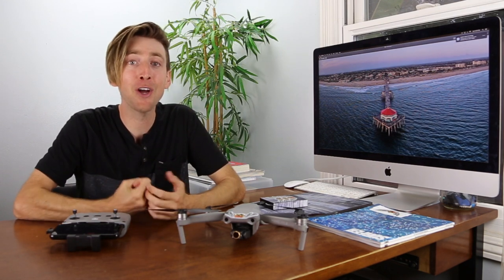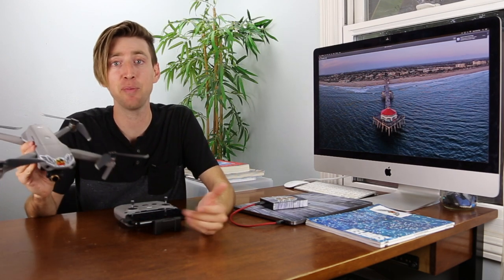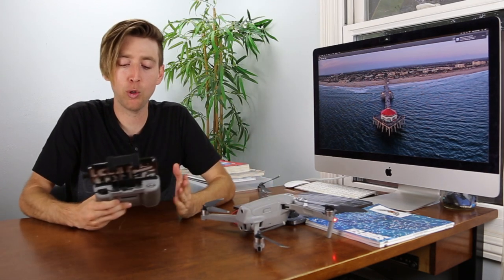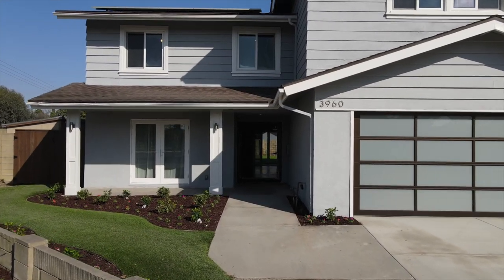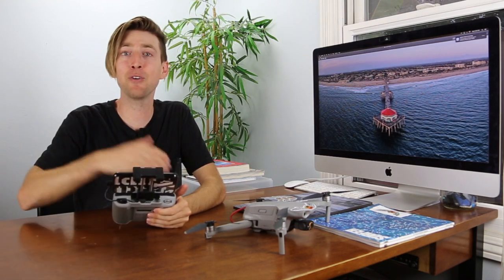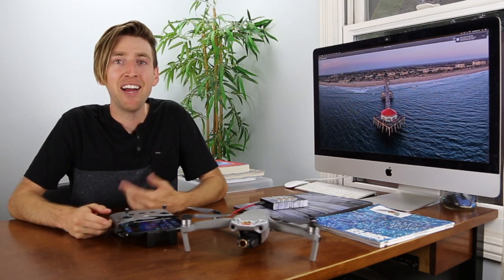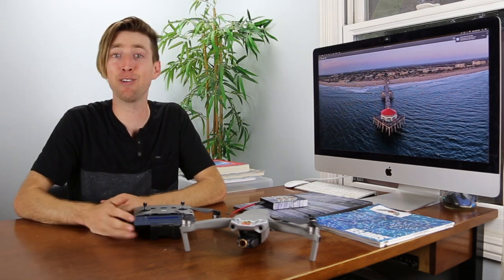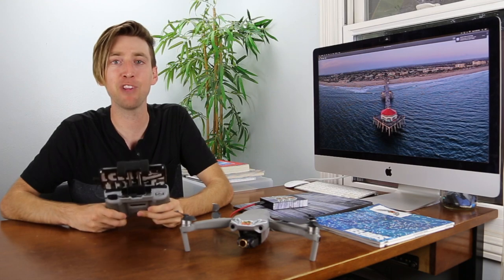Flying MAVIC AIR 2 thru a MILLION DOLLAR House!!! Steps and tutorial for how to fly indoors!!!!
In this video I show how to safely fly a Mavic Air 2 indoors. I do this by turning off the obstacle avoidance sensors. It’s very easy just follow the steps in the video. I had a lot of fun making this video and I hope if you get a chance to try this that you have fun and success as well.